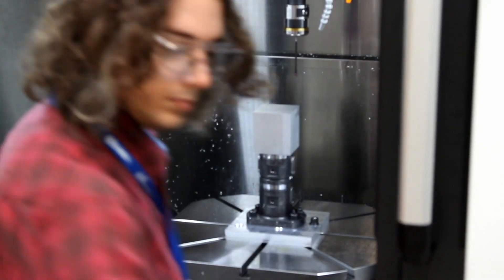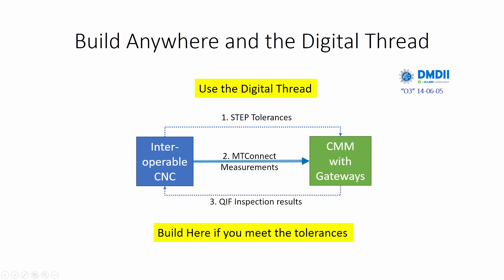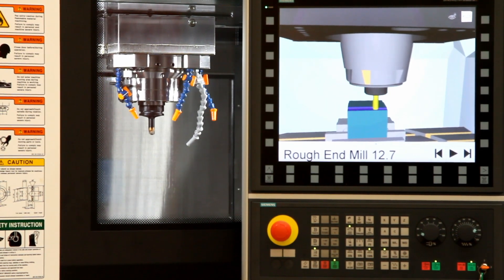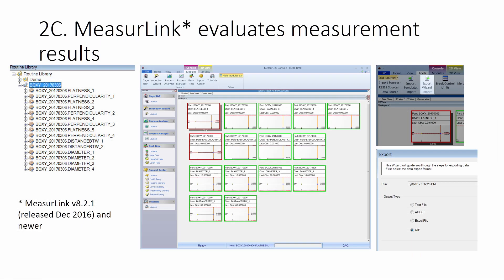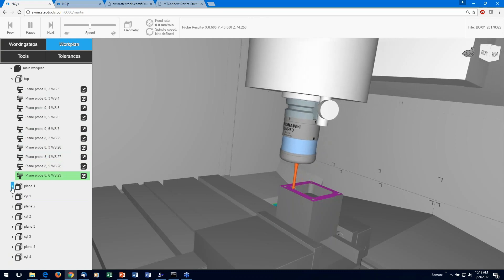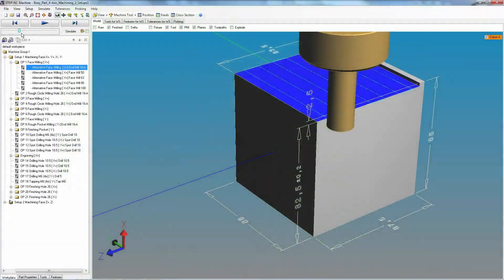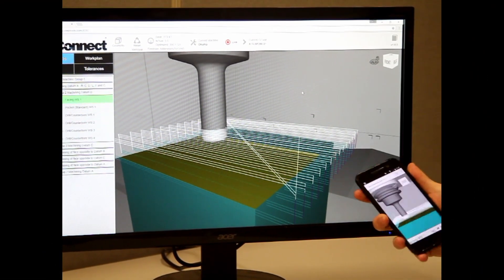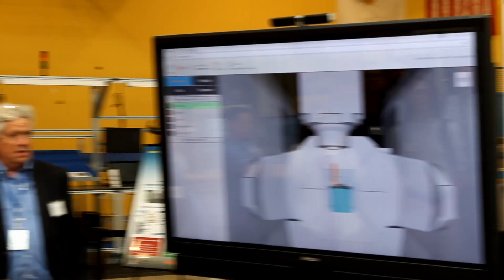Build it Here, Now, and Right with Digital Thread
On July 12, 2017, a team led by STEP Tools stretched the digital thread farther than ever before - from design, through manufacture, and into five axis measurement.